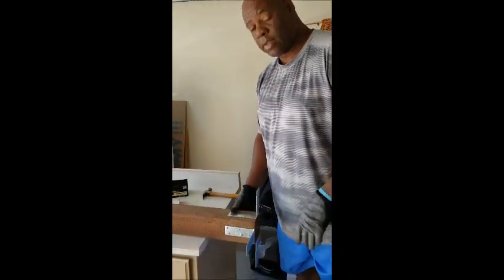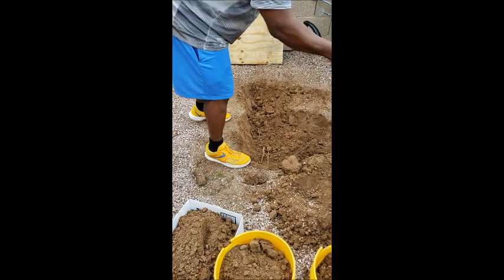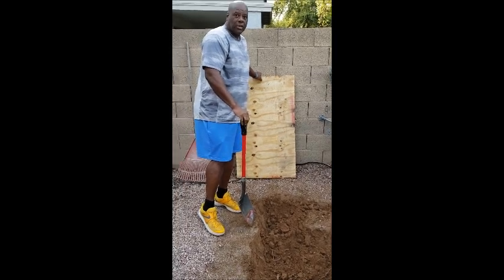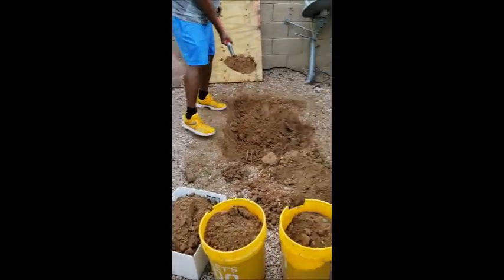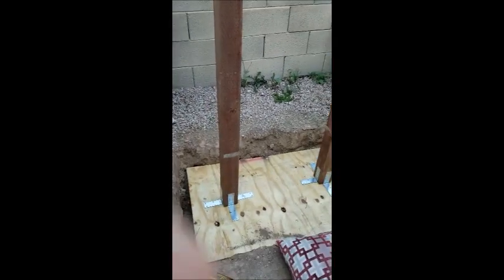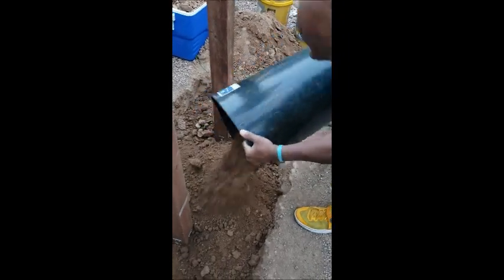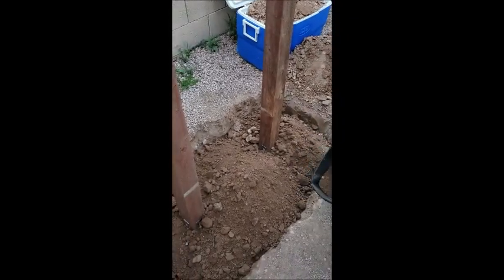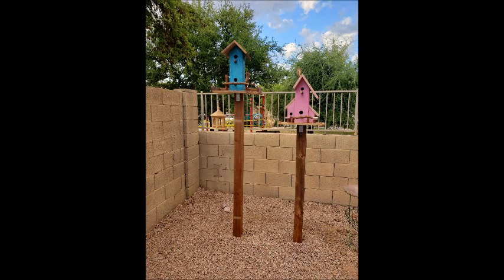BACKYARD BIRDHOUSES HANDMADE!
My husband, his friend, and my son made me 2 birdhouses, I painted them and my husband mounted them in the backyard.